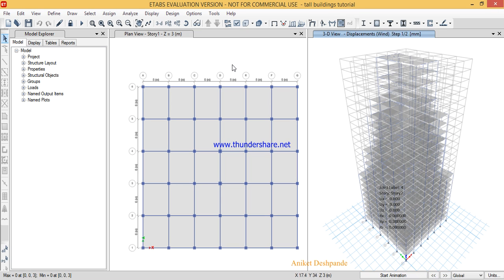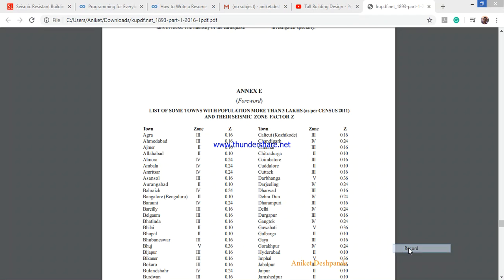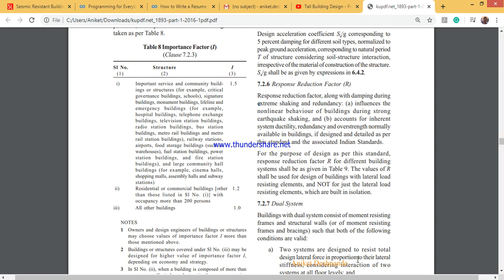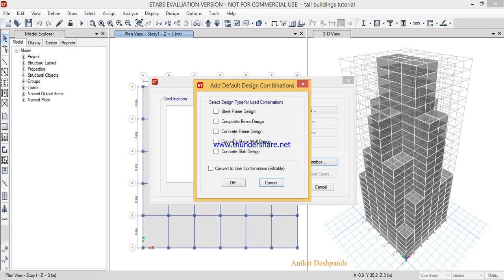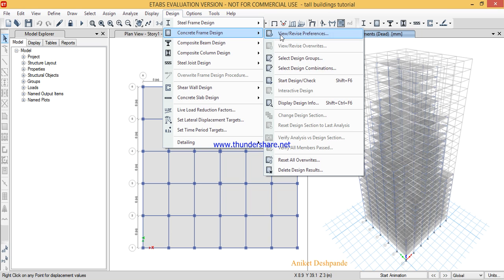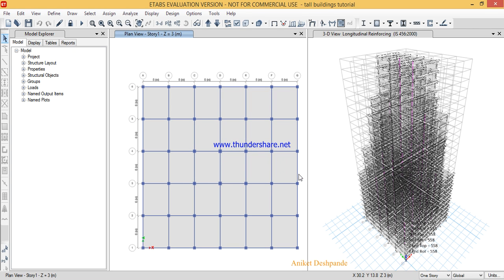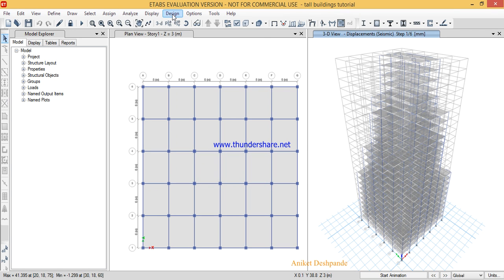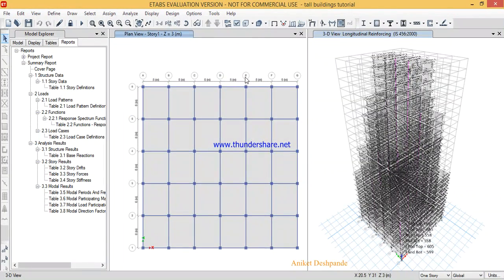Seismic Design - Project assignment for Skyfi Labs online course - by Aniket Deshpande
This video is made by Aniket Deshpande of V.J.T.I. as part of the final assignment of Seismic Design course from Skyfi Labs. The Seismic Design online video tutorials from Skyfi Labs was used to complete this project.
Sorry for the background disturbances.